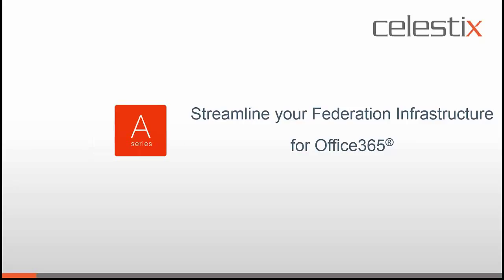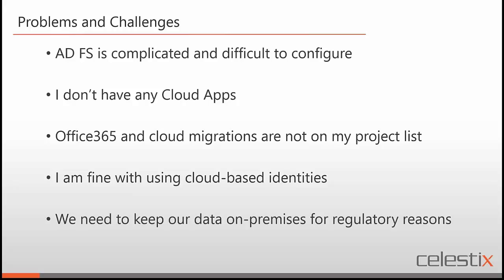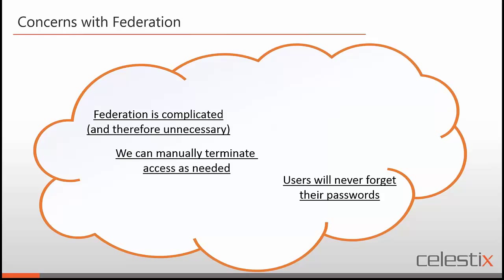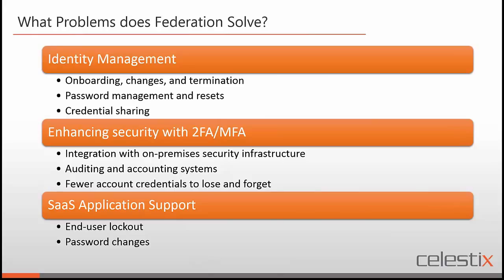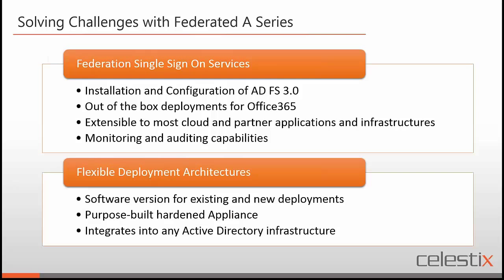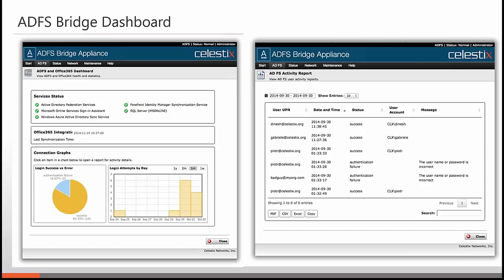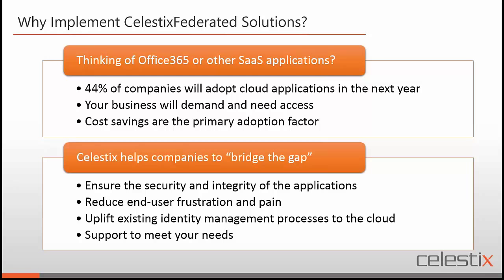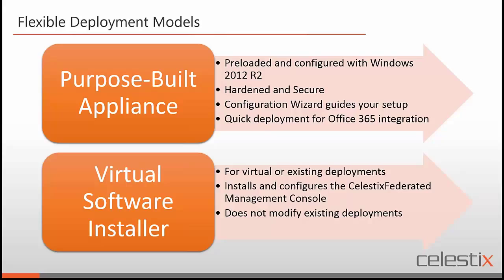Streamline Your Federation Infrastructure for Office 365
AD FS installation and configuration is a complex process. It requires technical expertise to set up AD FS and integrate federated identities into your O365 subscription. This webinar will discuss how the CelestixFederated Solution can reduce setup time, and ease management and monitoring burdens.

- Rapidly deploy AD FS, no deep technical expertise needed

- Significantly reduce the installation and set-up time for AD FS and DirSync tools

- Seamlessly integrate Active Directory (AD) with Office 365 and other SaaS applications

- Provide secure authentication to Office 365 without the worry of storing user passwords in the cloud

- Effectively manage user access across all applications from a single point – provides audit reporting and incident troubleshooting